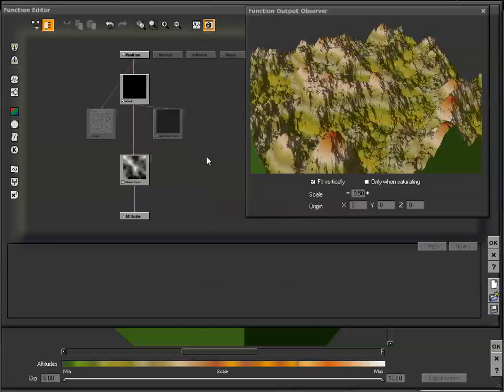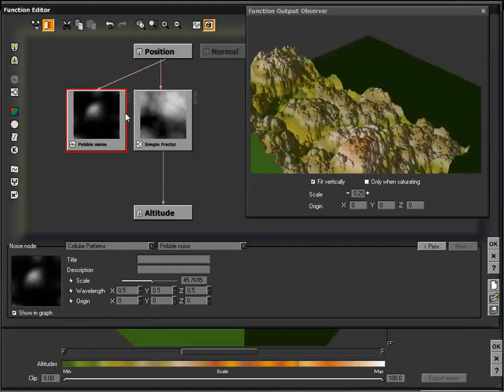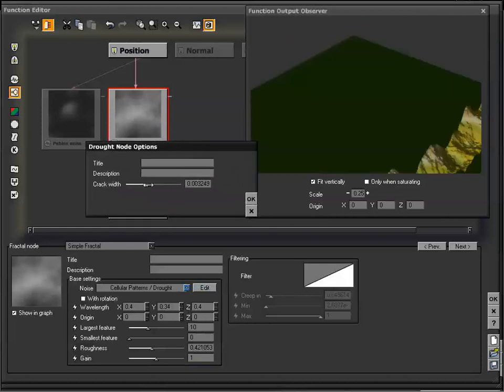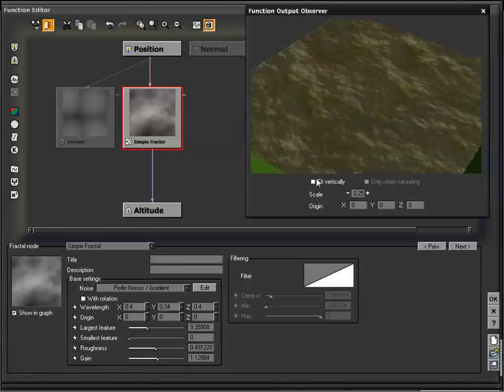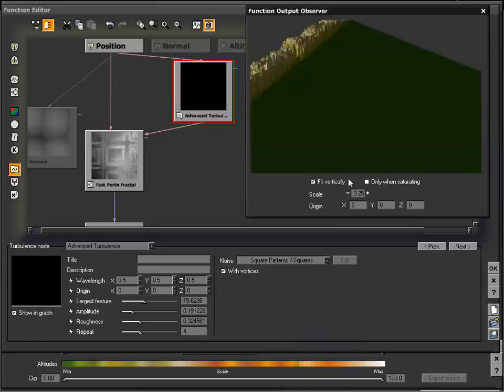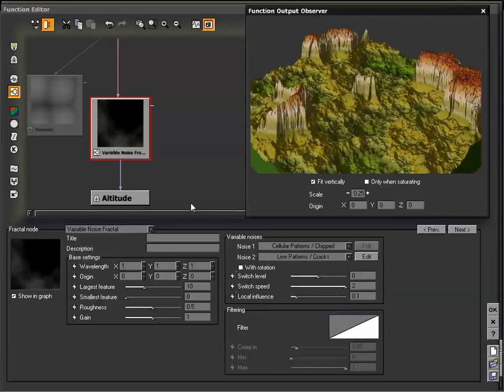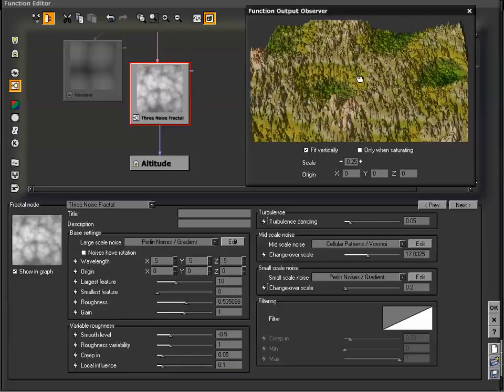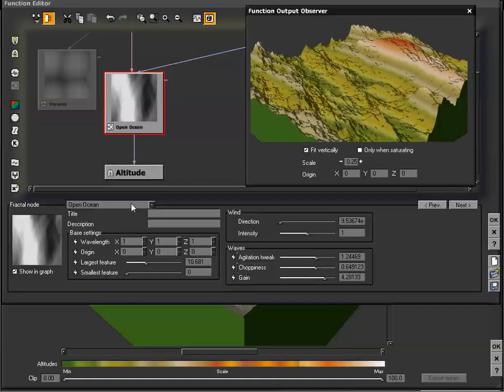Vue 6 Terrains | Fractal Nodes